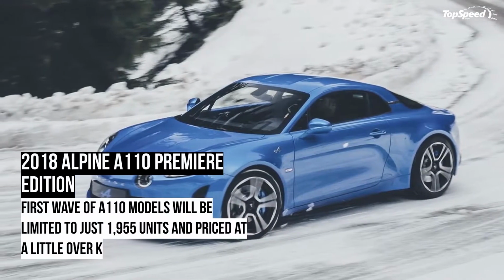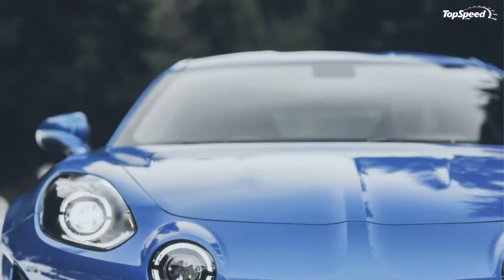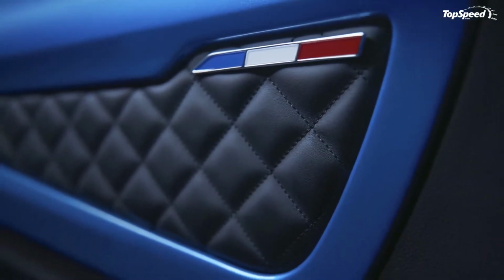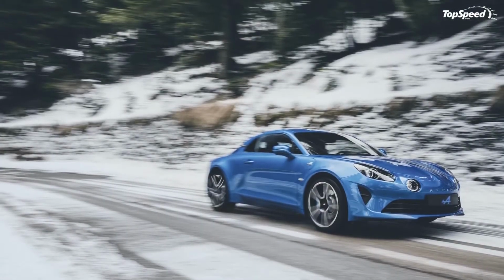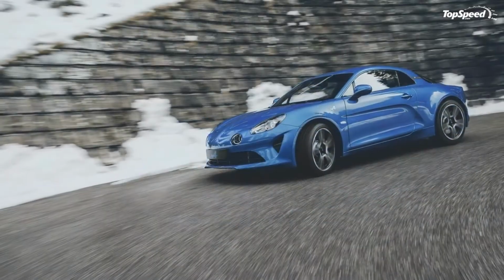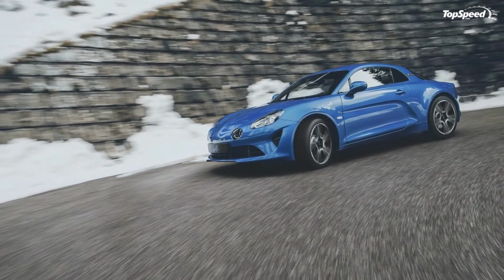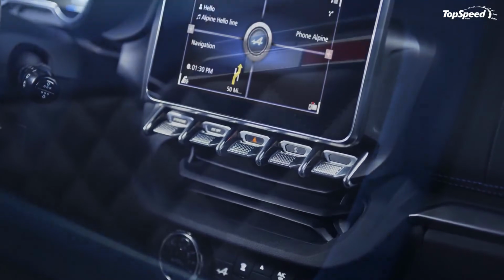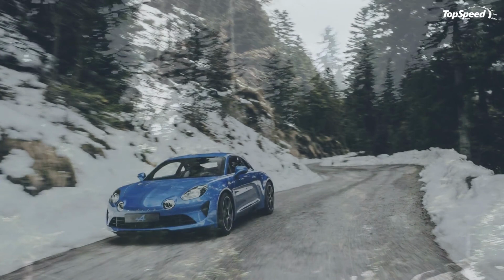2018 Alpine A110 Premiere Edition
The Alpine A110 will likely go down as one of the most memorable sports cars launches in 2017. It marks a return from the ashes for the Alpine brand and it finally came after three years of being in development. Needless to say, a lot of people looked forward to the A110’s debut, and by and large, it didn’t disappoint. And if the positive reception surrounding the sports car isn’t enough, all of us can now look forward to the first special edition version of the A110. It’s called the A110 Premiere Edition, and it’s all set to be revealed at the Salon Price later this month.
As you can expect, the A110 Premiere Edition will come with exclusive features that “standard” versions of the sports car will come without. Most of these upgrades are of the cosmetic variety so don’t expect any power bumps to happen to the car’s 1.8-liter turbocharged four-cylinder engine. It’s still going to produce 252 horsepower and 236 pound-feet of torque, numbers that are actually impressive for a sports car with a four-cylinder engine. What you can expect though is that the A110 will be limited to just 1,955 units, the number that references the year Alpine was founded.
Continue after the jump to read more about the Alpine A110 Premiere Edition.